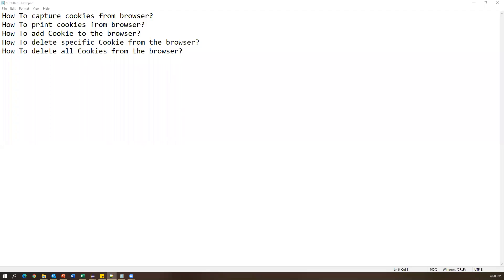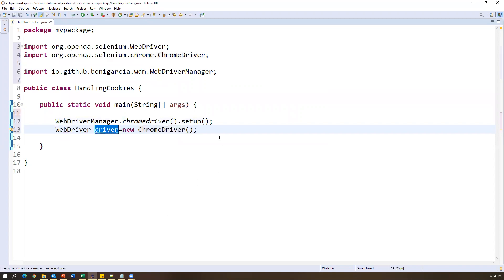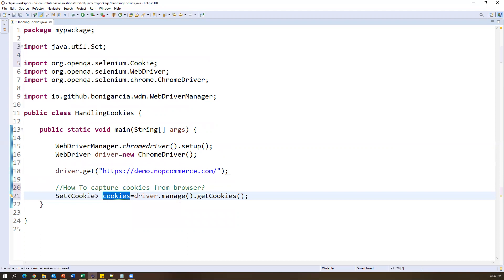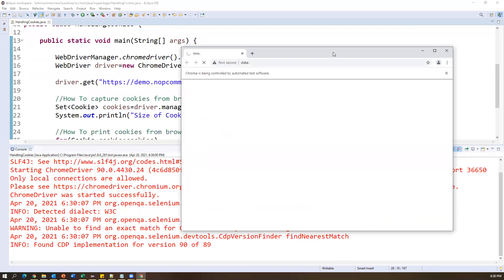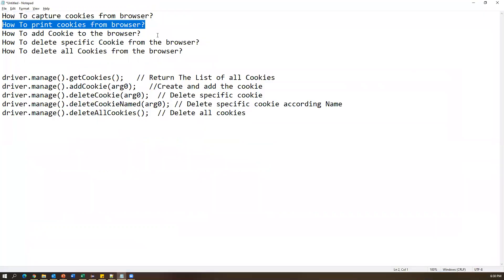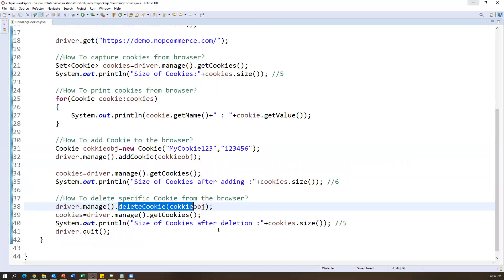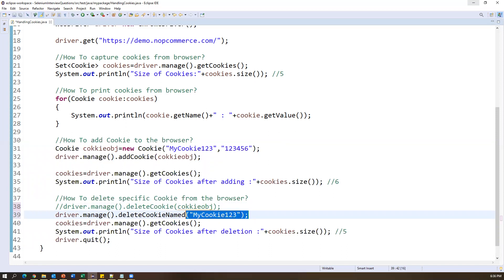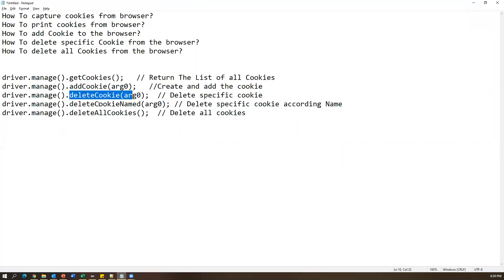Part29-Selenium with Java Tutorial | Practical Interview Questions and Answers | Handling Cookies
Topics :
1. How To capture cookies from browser?
2. How To print cookies from browser?
3. How To add Cookie to the browser?
4. How To delete specific Cookie from the browser?
5. How To delete all Cookies from the browser?